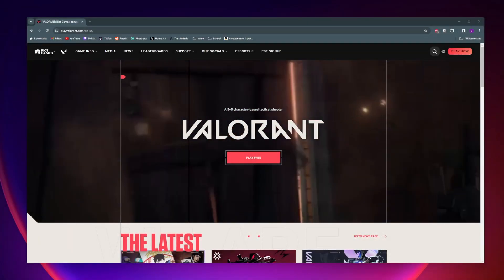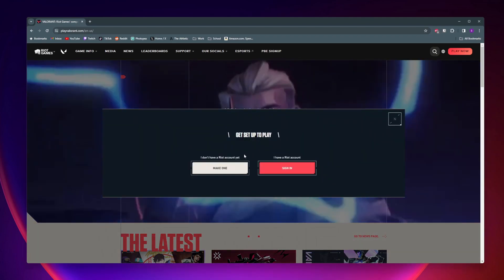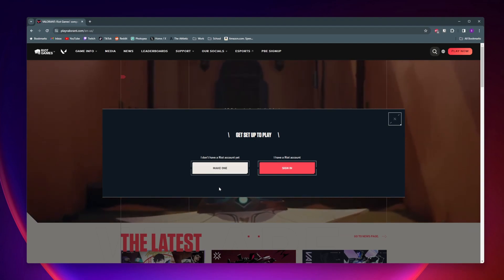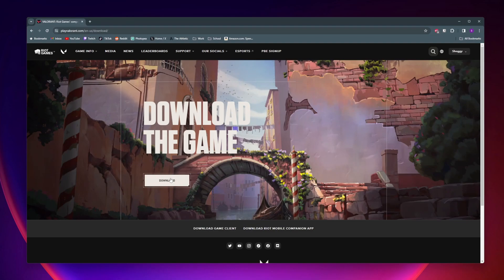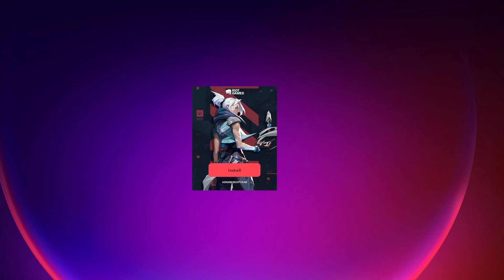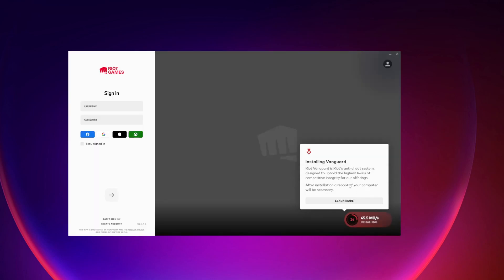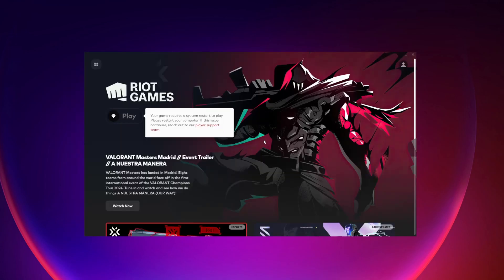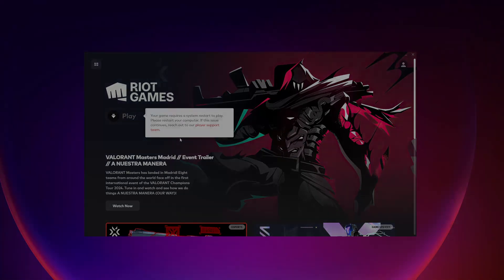How to Download & Play Valorant on PC - 2025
In this video, I show you how to download and play Valorant on PC and Laptop. This will work on Windows 10 or Windows 11.

-SWIFTNESS